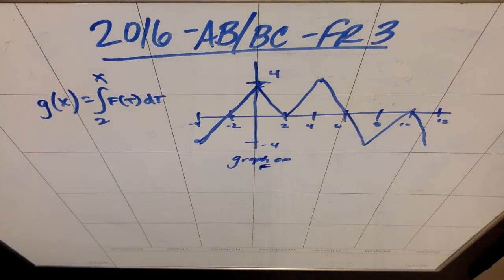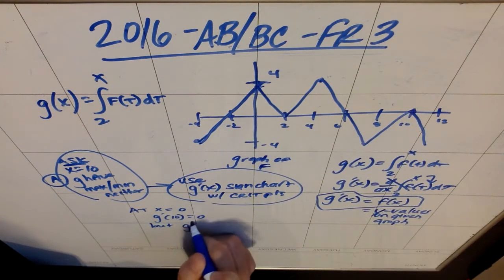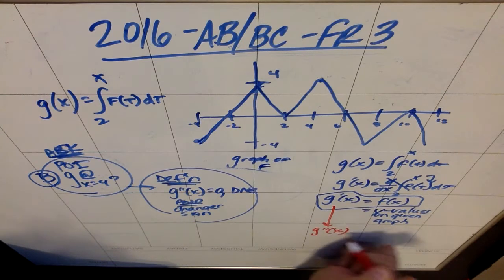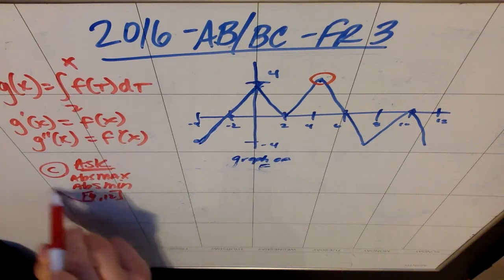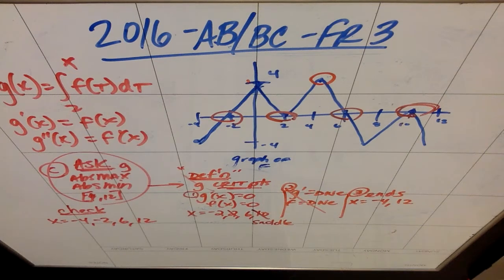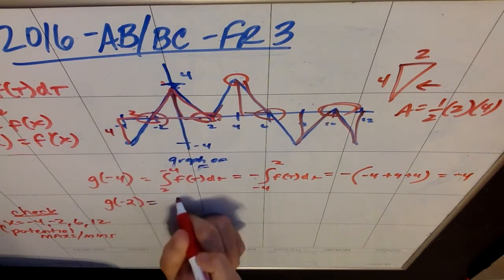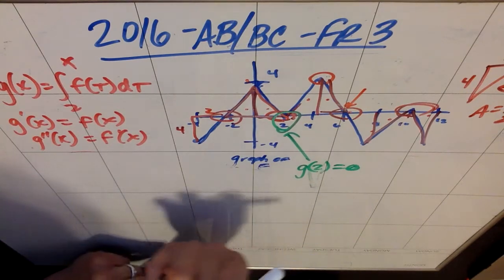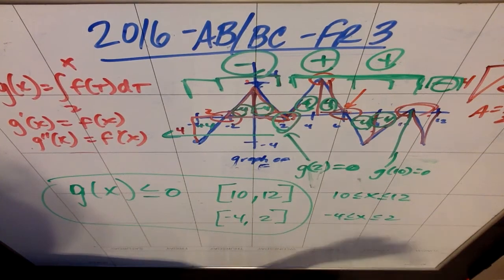AP Review: 2016 AB/BC FR3